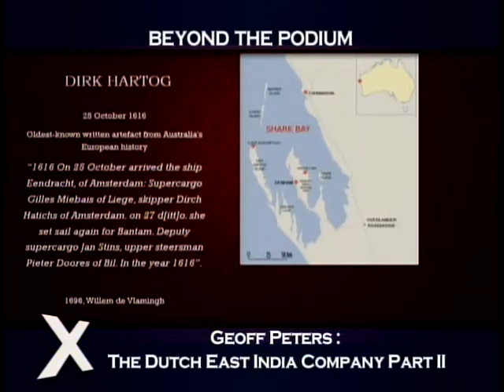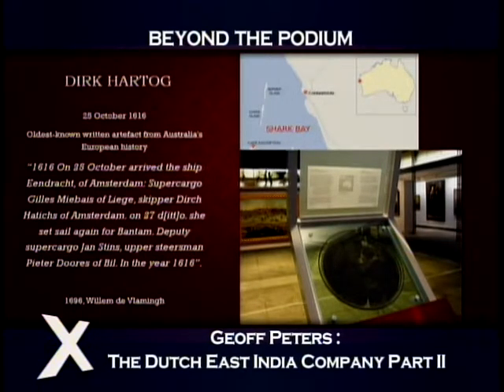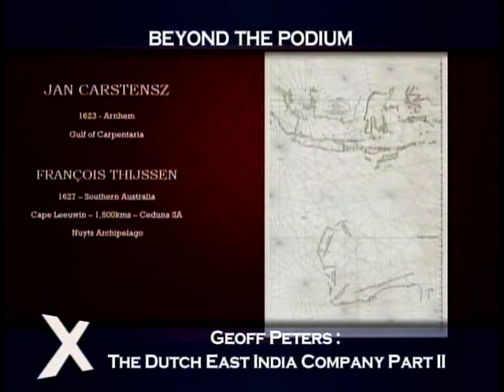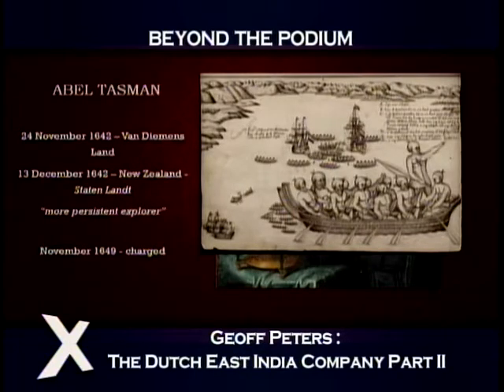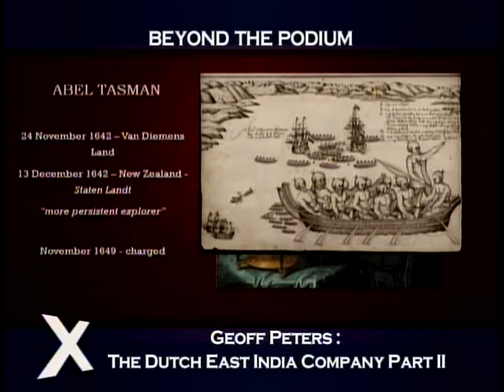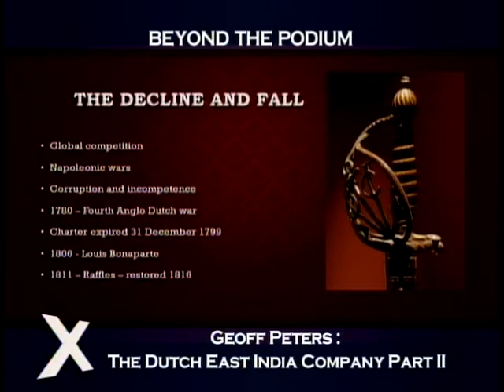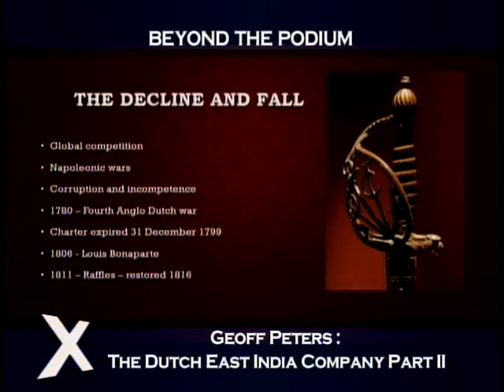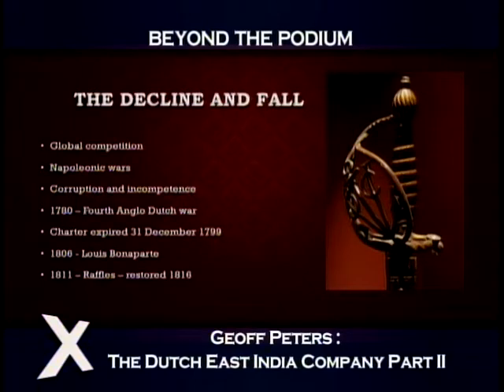The Dutch East Indies Company Part 2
Learn about the most valuable and powerful company in the history of the world. How and why was it formed, how did it operate, what discoveries is it responsible for? The Good, the Bad and the Ugly of this amazing organisation.